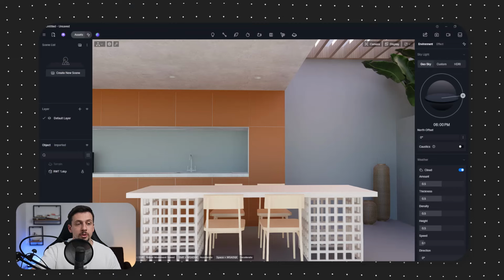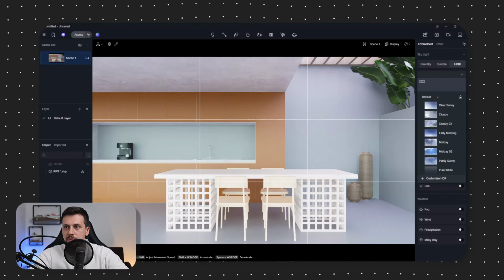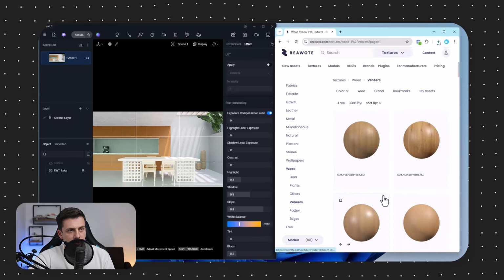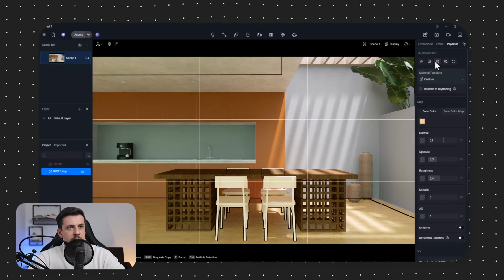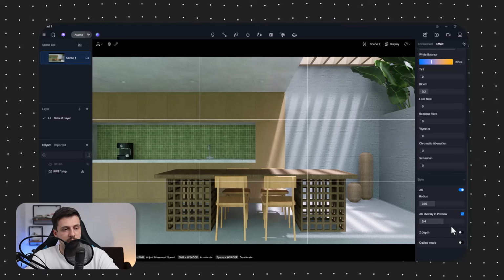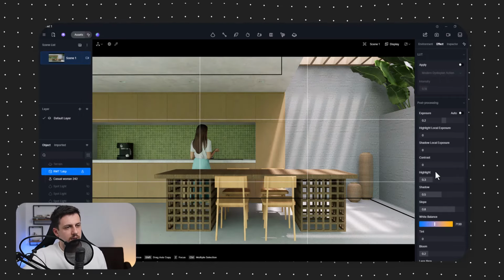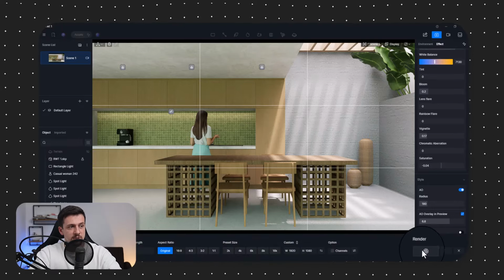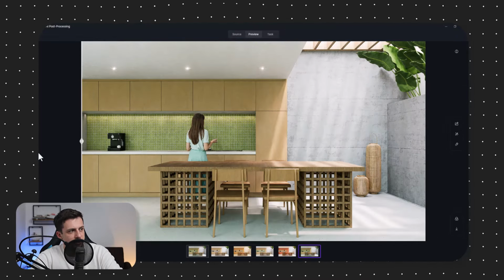Kitchen Rendering: SketchUp + D5 (Full Tutorial)